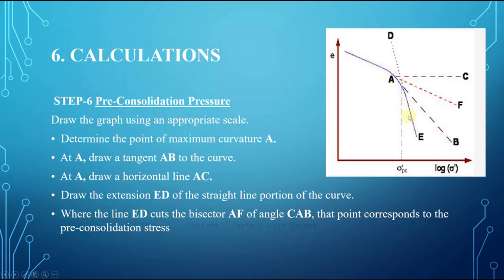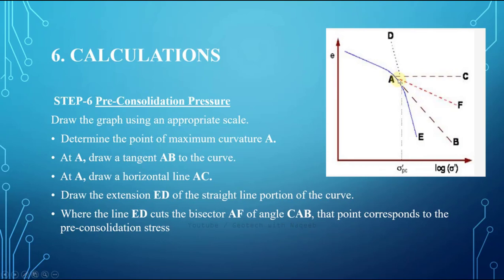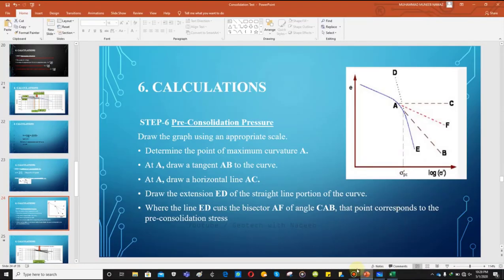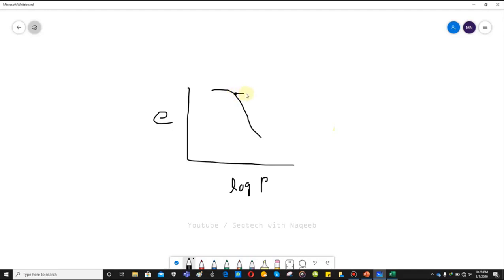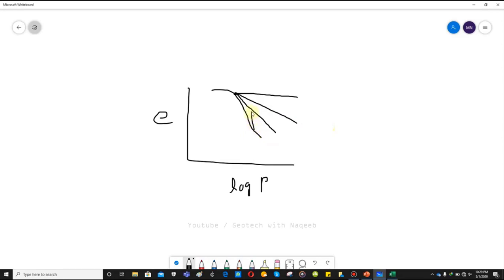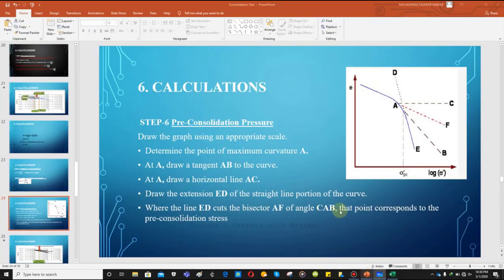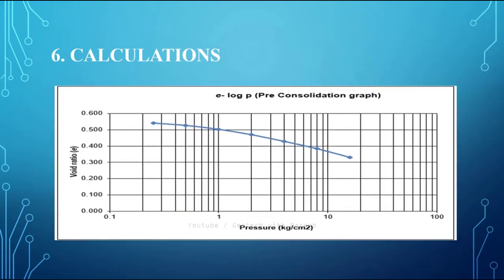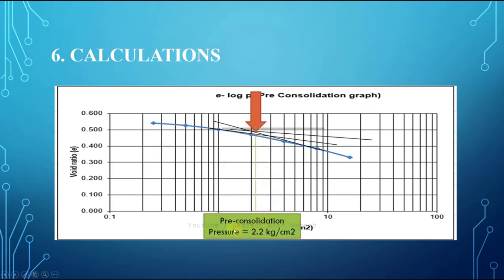How to find Pre-Consolidation Pressure of Soil | Geotech with Naqeeb